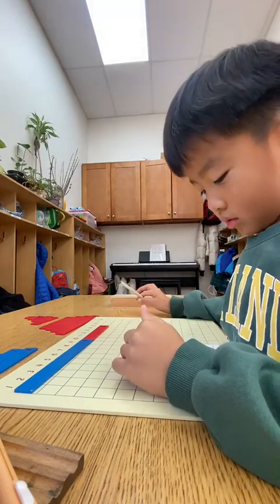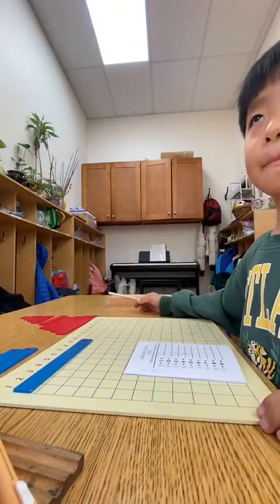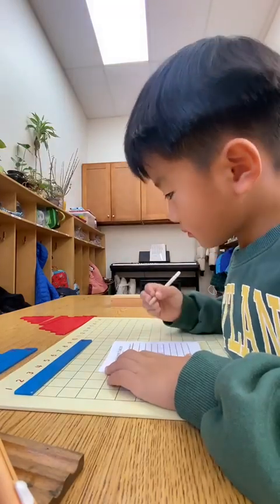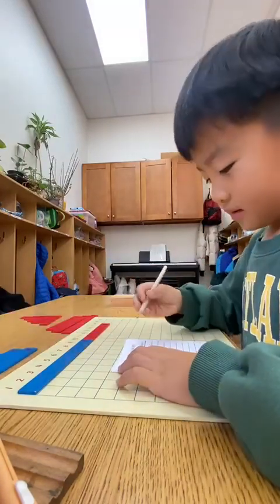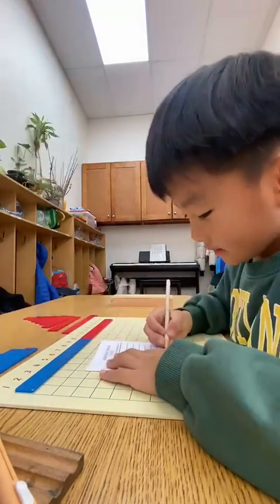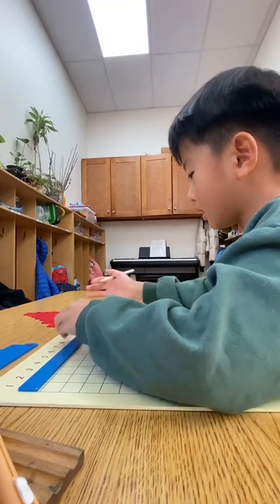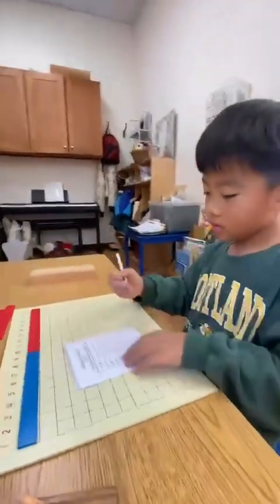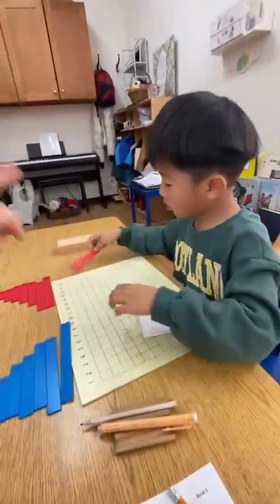2024年1月8日